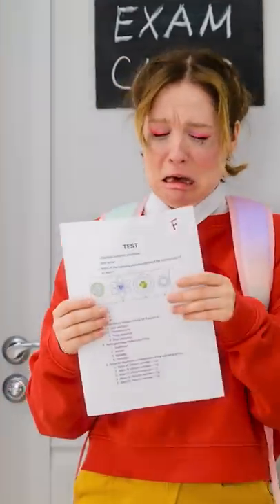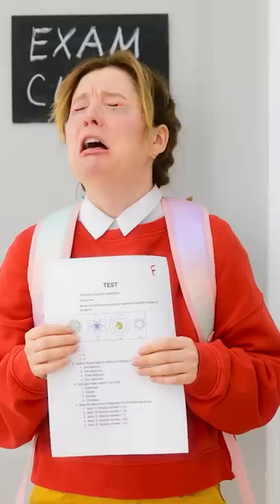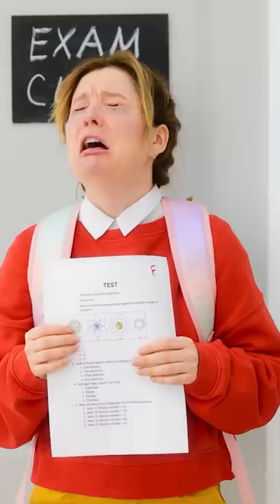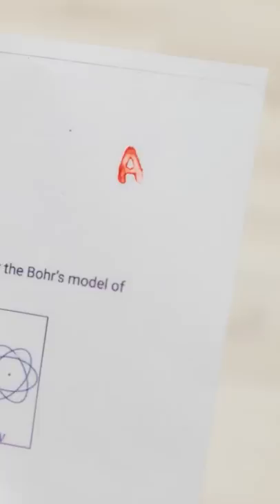FANTASTIC SCHOOL HACKS AND TRICKS || Amazing IdeasFor Students by 123 GO! Kevin